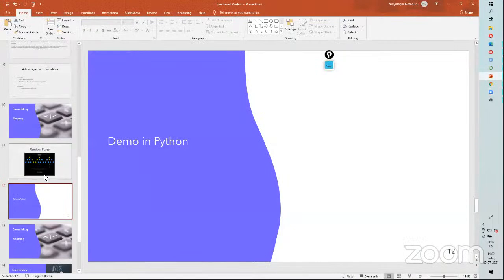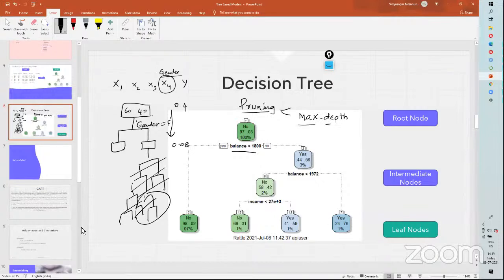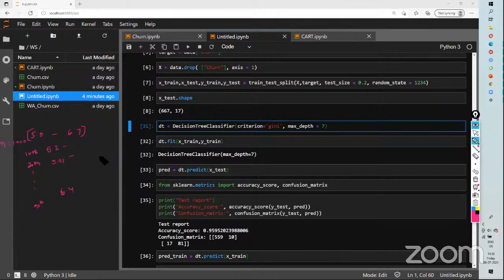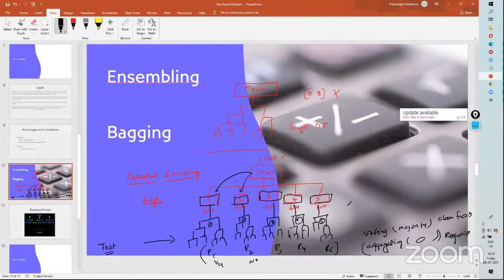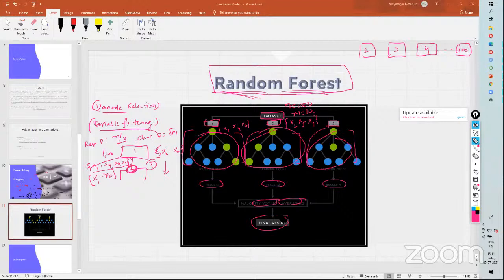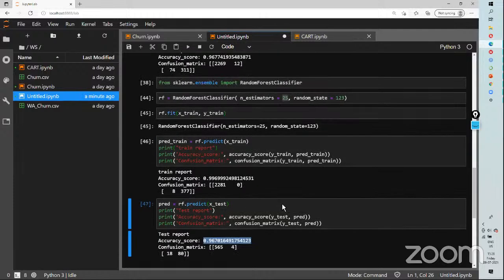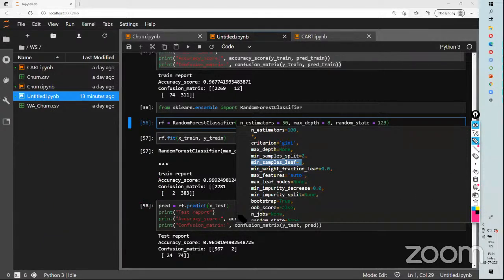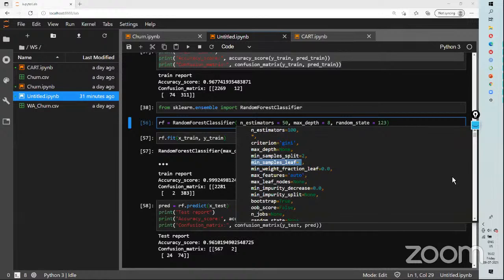Three Days Workshop on Applications of tree based models in DATA SCIENCE